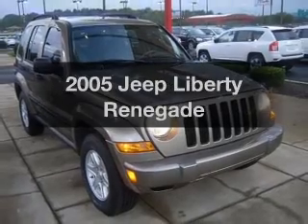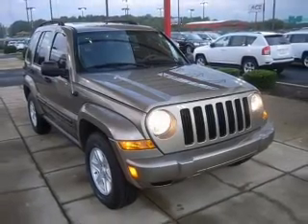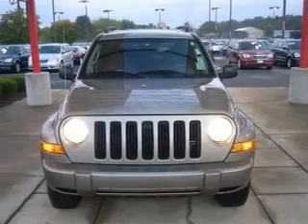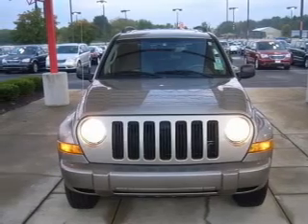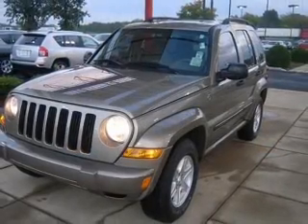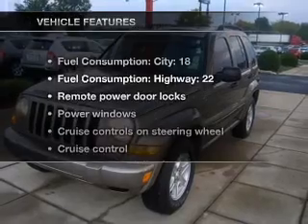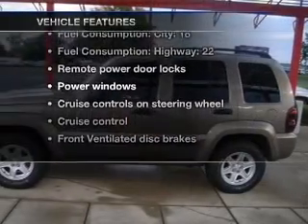2005 Jeep Liberty - Indianapolis IN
Year: 2005
Make: Jeep
Model: Liberty
Trim: Renegade
Engine: 3.7 liter 6 cylinder 12 valve
Transmission: 4-Speed Automatic
Color: Light Khaki Clearcoat Metallic
Mileage: 55929
Address:
4505 W 96th Street 96